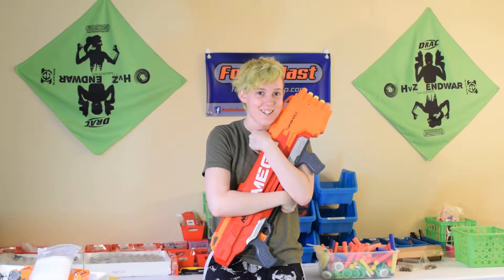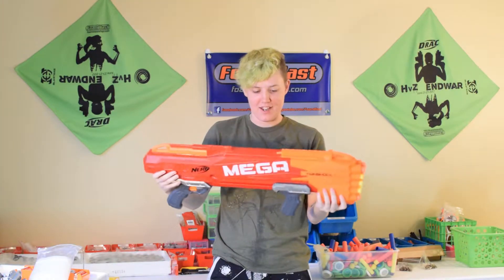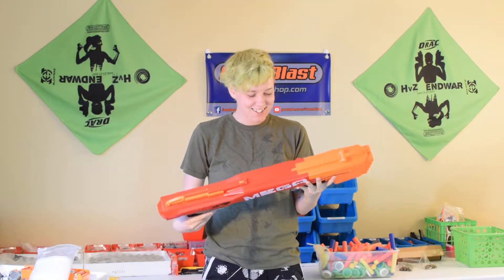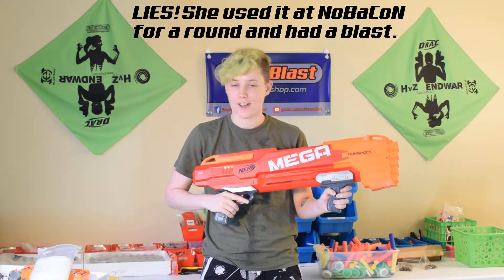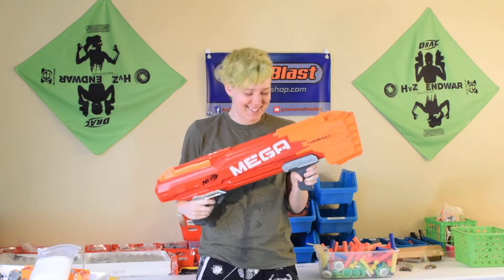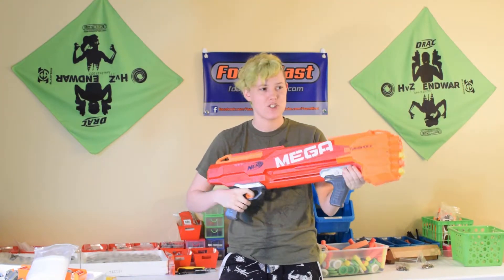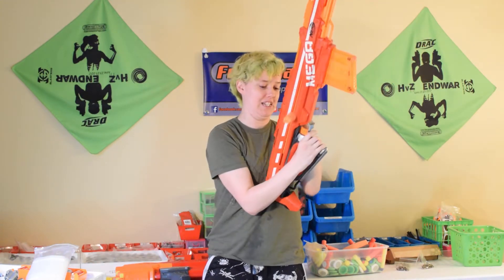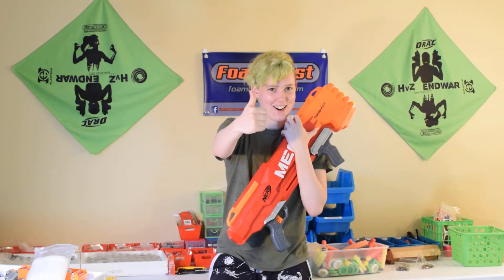Adrianna's new favorite Blaster? Nerf Mega Twinshock Review... Sort of.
DO IT!

We never monetize our videos so you don't have to watch ads.